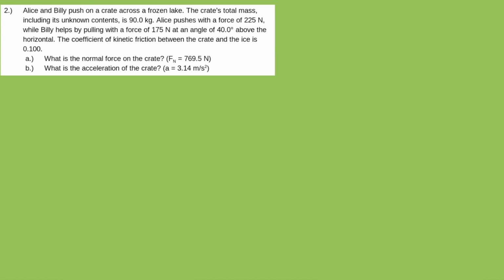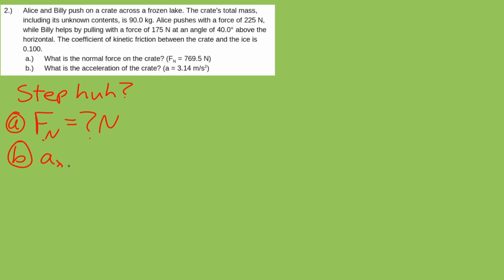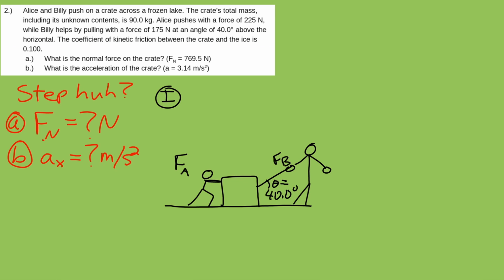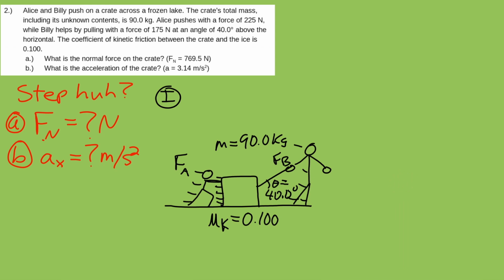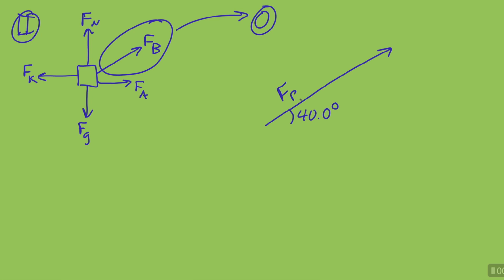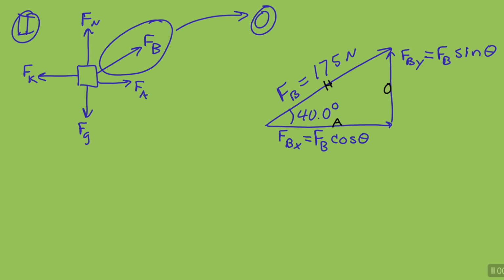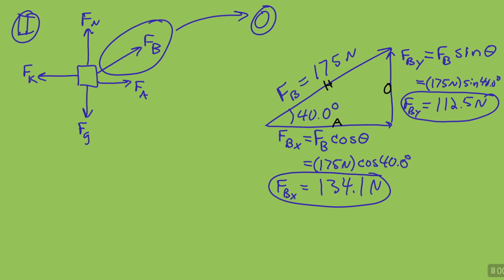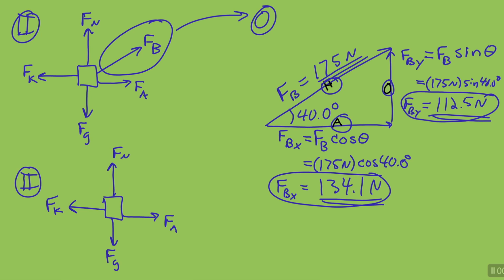Physics I Ch 6 HW#5 Problem 2 Part 1